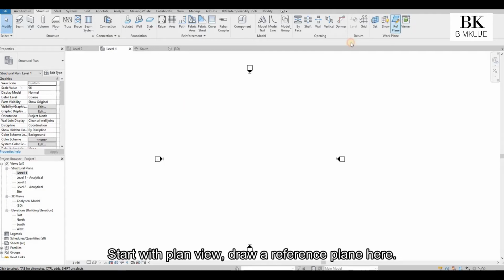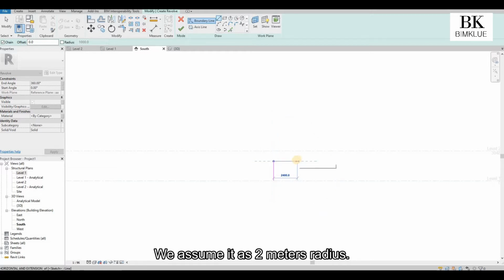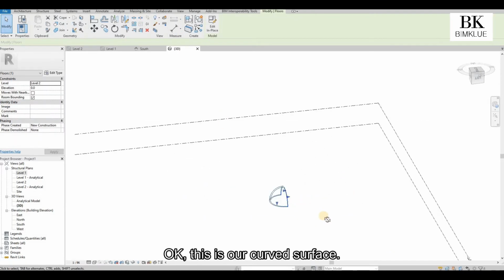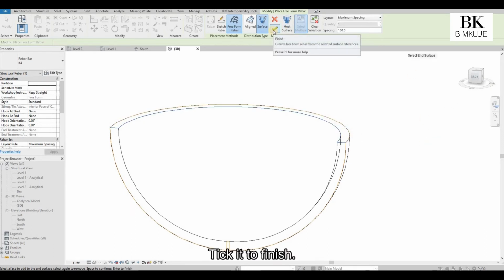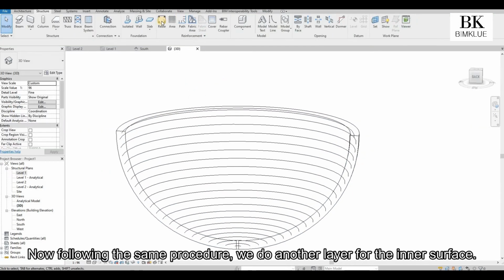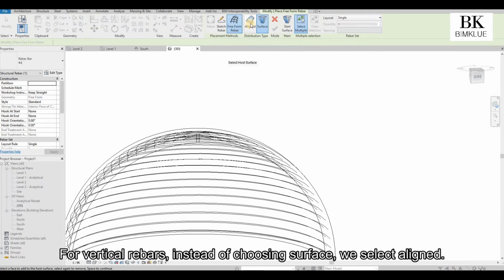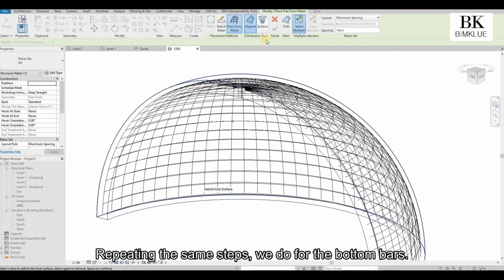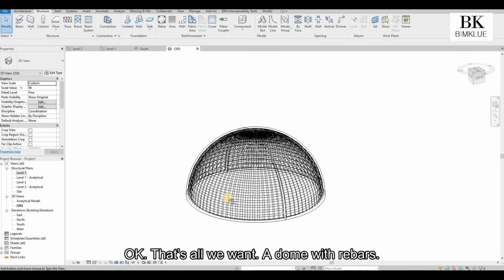BIMKLUE Q&A - REVIT - DOME REINFORCEMENTS (FREE FORM REBAR)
BIMKLUE : 3D BIM Modelling Service and BIM Information We assist you in Building Information Modelling (BIM)
Helping suppliers and manufacturers to model their 3D BIM catalogues.